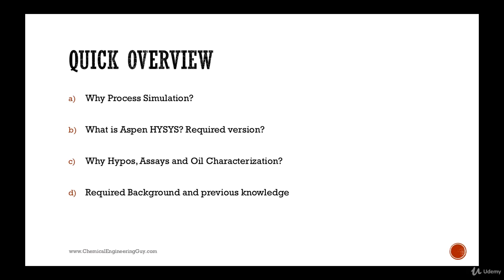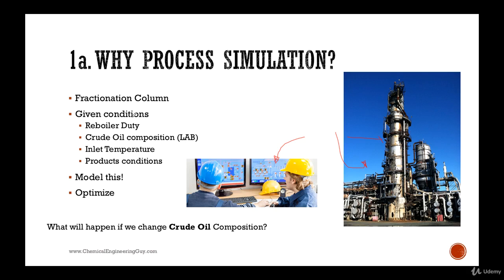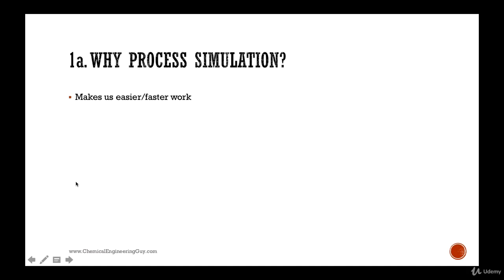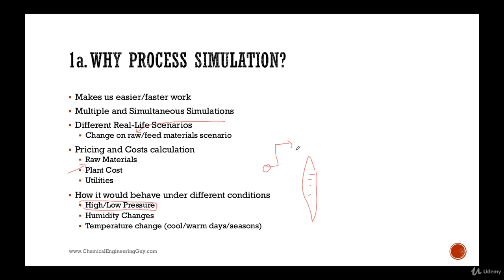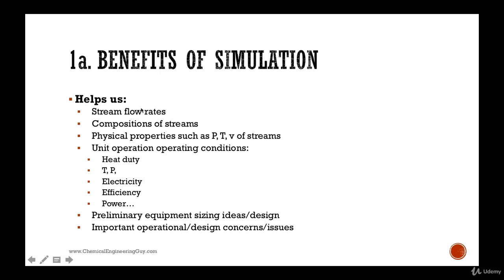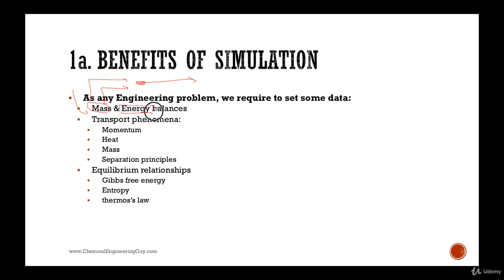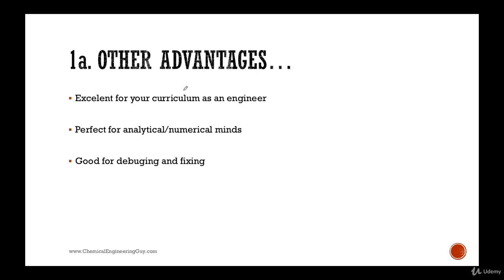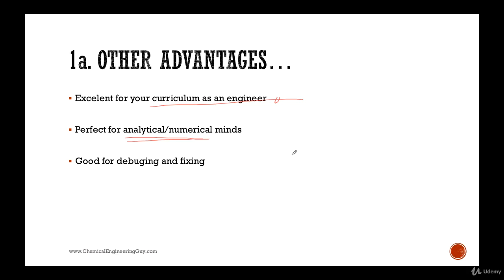Why Process Simulation in Petroleum Applications? (Lecture 03)